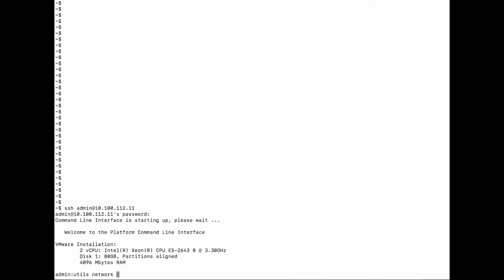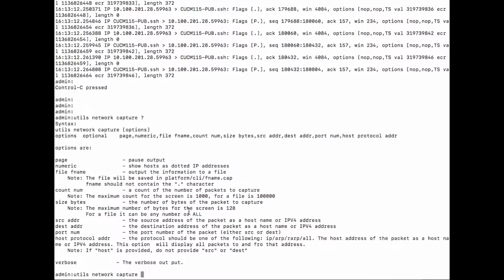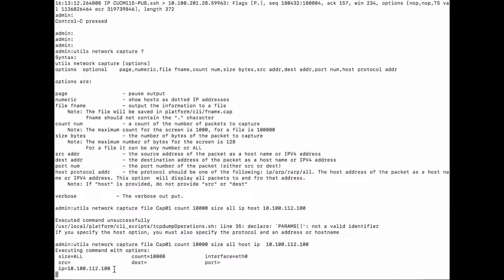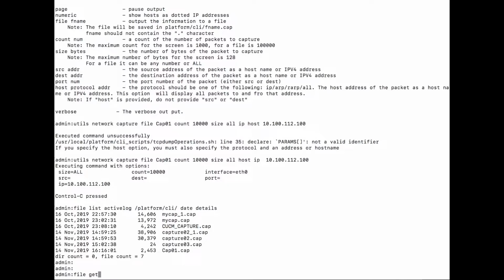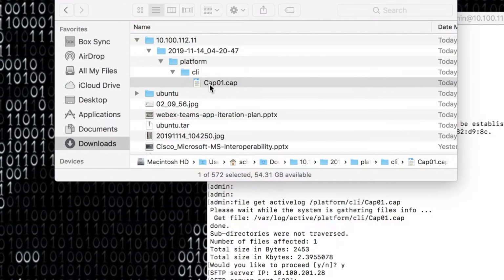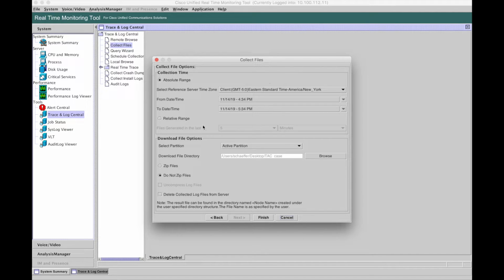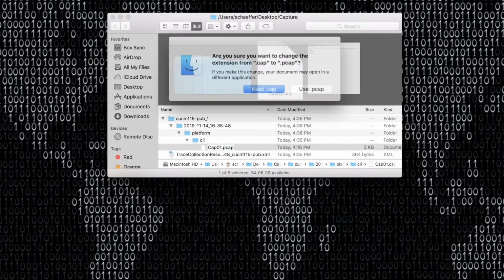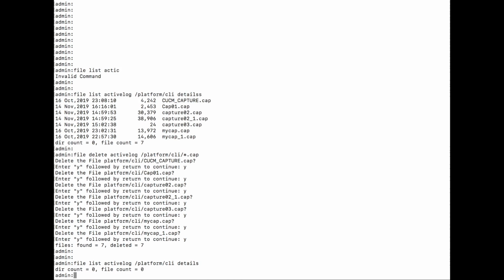Capturing and Exporting Packets on Cisco Unified Communications Manager (CUCM) with CLI and RTMT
In this video I look at how to take a basic packet capture, how to filter it by host, export the file via both SFTP as well as RTMT and then clean up and delete the capture files when done with the troubleshooting.

0:37 - Capturing
4:25 - Exporting capture from the CLI
6:38 - Exporting with RTMT
8:53 - Cleaning up old capture files

Some of the commands I leverage in the video:
utils network capture  - Captures all traffic and dumps to the screen
file get activelog platform/cli/Cap.cap - SFTP's the capture file to a remote server
file get activelog platform/cli/*.cap - Send all captures to a remote server
utils network  capture eth0 file Cap01 count 10000 size all host ip 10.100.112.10 - capture all traffic between this CUCM and the 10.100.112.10 phone
file list activelog /platform/cli/ date detail - Show all captures on the system
file delete activelog /platform/cli/*.cap - Delete all captures on the system